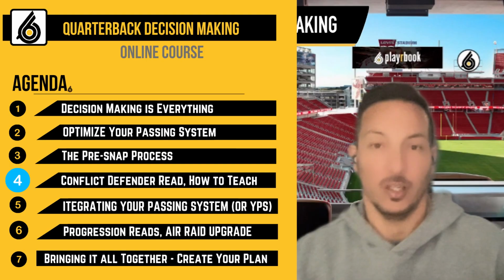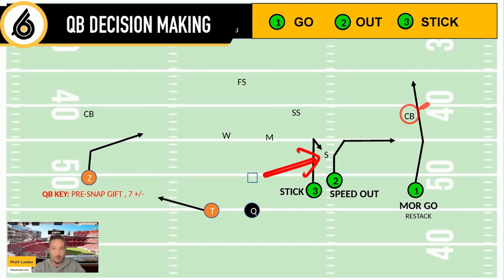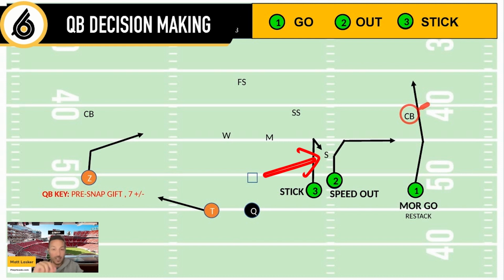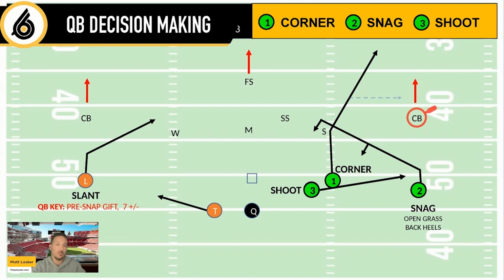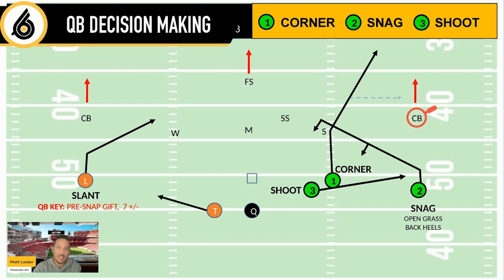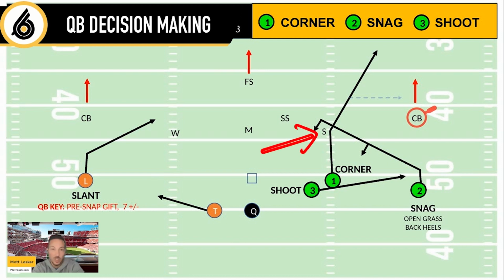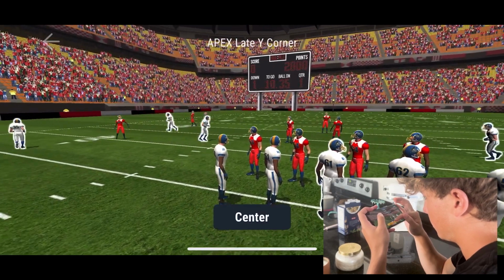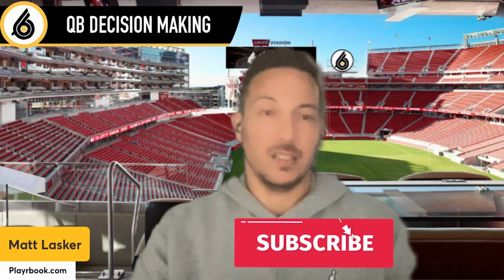Lesson 4: Conflict Defender Reads & How to Coach It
In Lesson 4, host Matt Lasker discusses the Man Apex Conflict Defender Read and shows how easy it is to implement it into your passing system. Learn how these conflict defender reads works, the different ways they can be implemented and how our system makes it easy to train into your Quarterbacks process.

Once you complete this course you will:

- Have a repeatable process your QBs will step through every play
- Simplify your Pre-snap Keys to ensure your are not overloading your QBs mind
- Simplify your Post-snap progressions so they are making decisions systematically, not on the fly
- Have concise talking points to focus on during hectic games

Want to go deeper with the Youth Passing System?  After years of being asked by coaches at all levels, "What Passing Plays Should I Run?"... We created a streamlined, plug and play passing system for busy football coaches to modernize their offense. Our program systematically improves your quarterbacks decision-making, ensuring your team plays confidently on game day, relying on muscle memory to light up that scoreboard. Find the Youth Passing System Webinar Series

On Episode 1 of the Youth Passing System Coach Lasker give an overview of this simple passing system, including:
- YPS Process: Our pre-snap to the next snap process will put your Quarterbacks into a focused state, ensure they only move through necessary keys each play.
- Concept Selection: Why We Chose These Concepts. How they Work Together. How they all operated seamlessly with our YPS Process, pre-snap to the next snap.
- Three Grass Read System: This ensure your QBs know their reads and progressions like second nature, all concepts are read the same and have the same progressions. Cut down on confusion,  and update decision making.
- Playrbook Engaging Lesson Plans: Our new platform ensures your players are getting the mental reps they need to master the system. Your QBs will be moving through the YPS Process at your practice. Your QBs will then go home and on their phones, play through the YPS Process and the concepts on a mobile video game on their phones! These endless virtual repetitions ensure your Quarterbacks completely understand the YPS process, the YPS concepts and their reads / progressions so by the time gameday comes, they will be operating off muscle memory and making the right decision every single time.